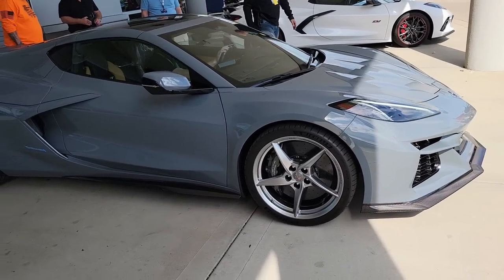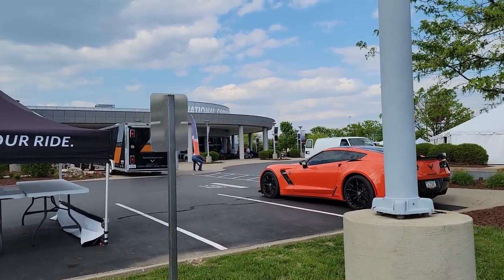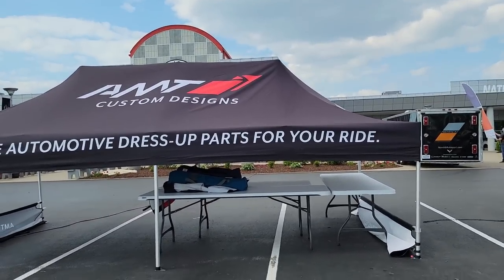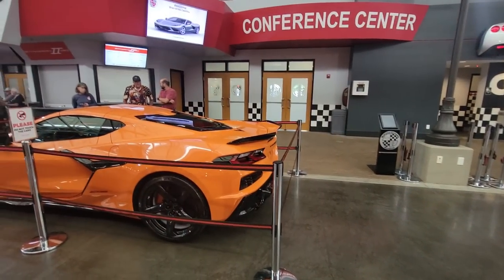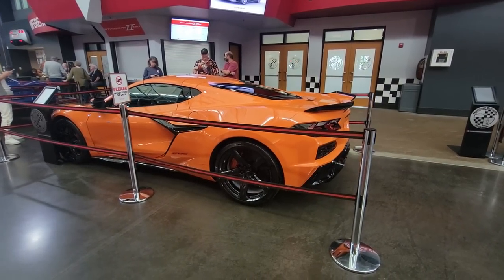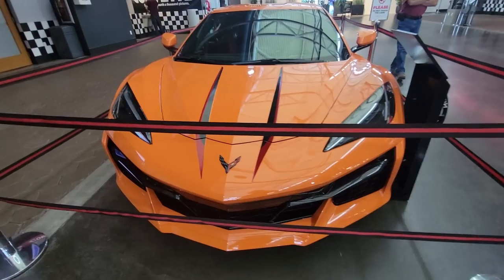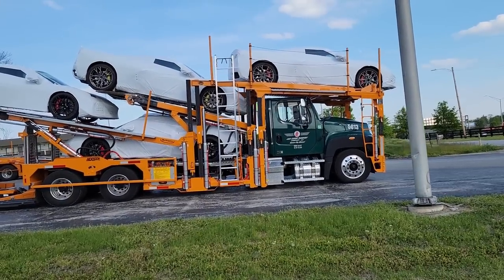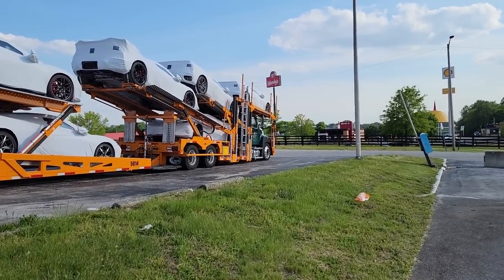National Corvette Museum C8 Corvette ERAY in Sea Wolf Gray! LOOKS AMAZING! NCM Bash 2023!